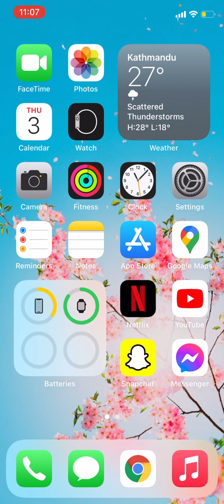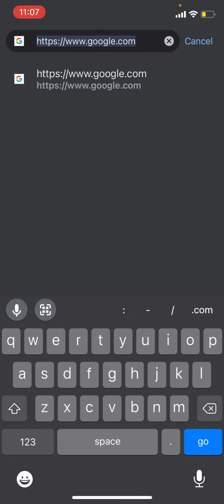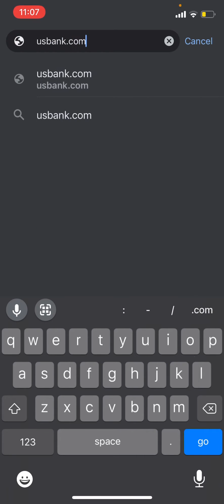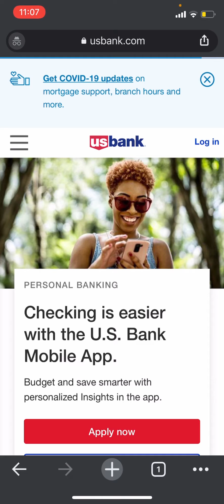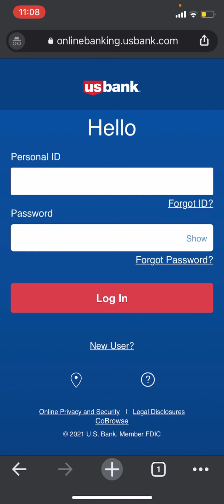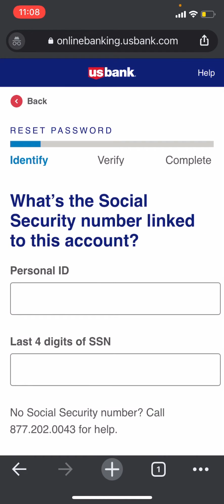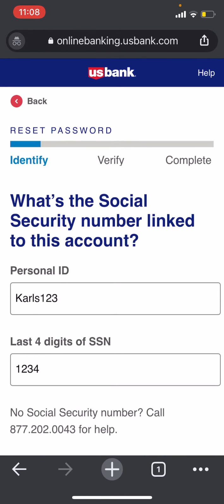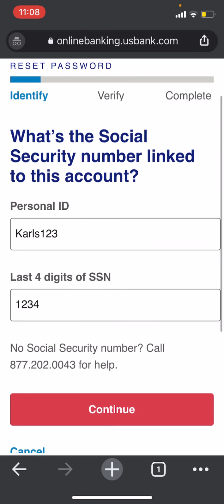Recover US Bank Online Banking Account | Reset US Bank Online Password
This video guides you through step by step process on how to recover US bank online banking password. If this is your first time recovering your online account, make sure you watch the video till the end.